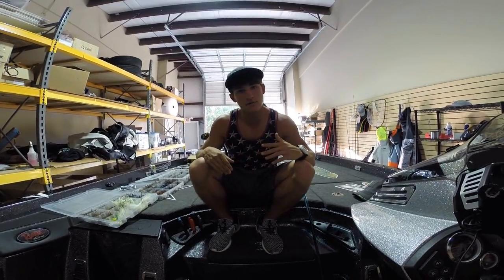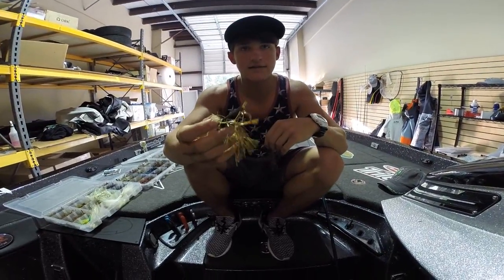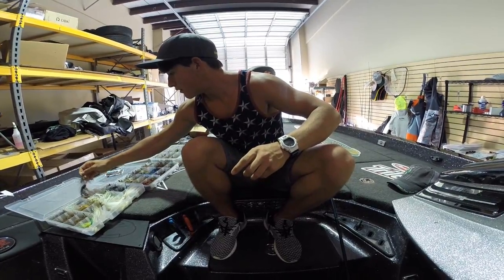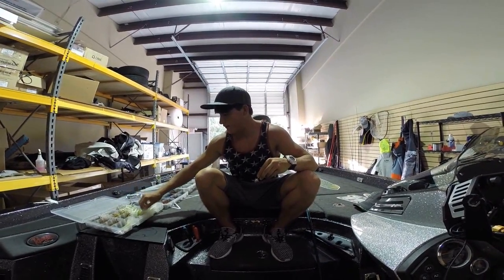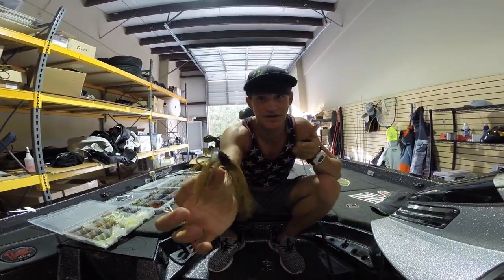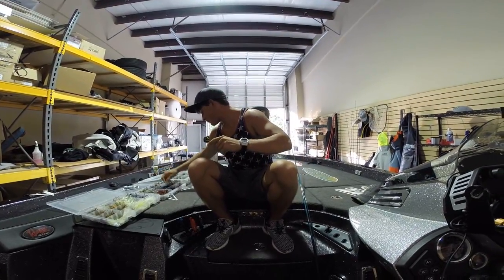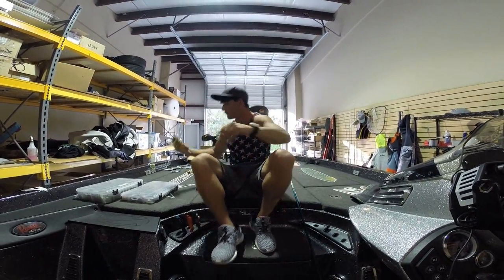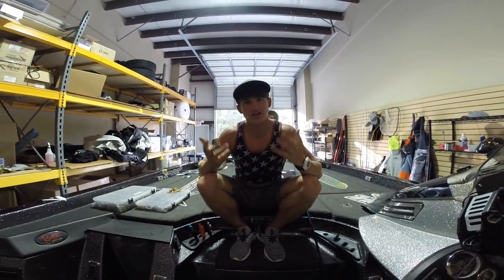Tackle Tuesdays #3 ~ Jigs (Bass Fishing Football Jigs, Swim Jigs, Hair Jigs)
I hope you all enjoyed this weeks Tackle Tuesday! What do you want to see next week?